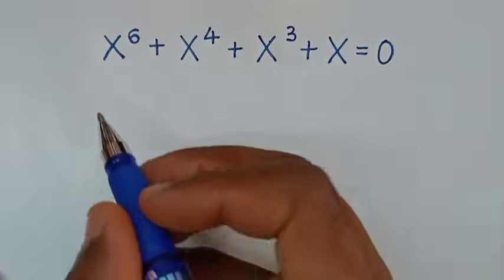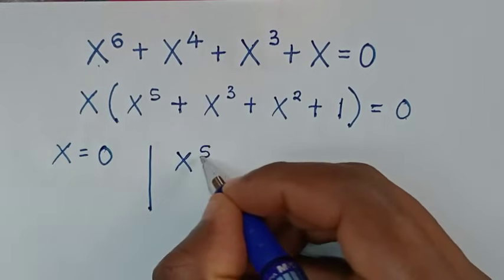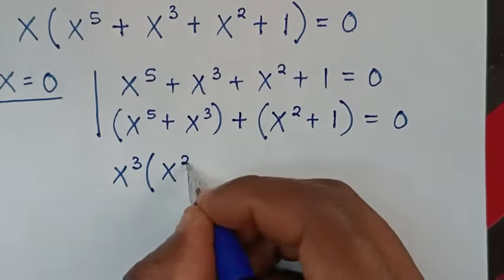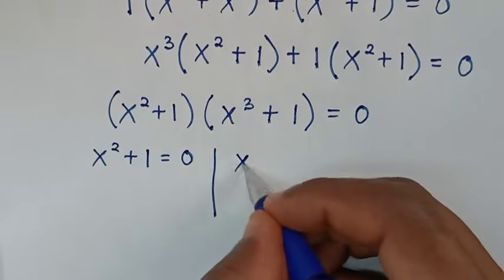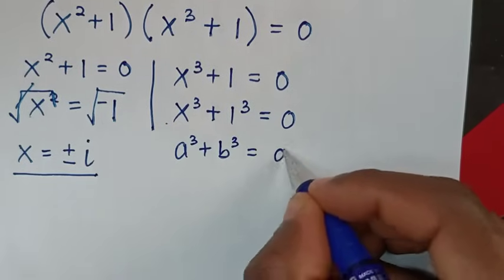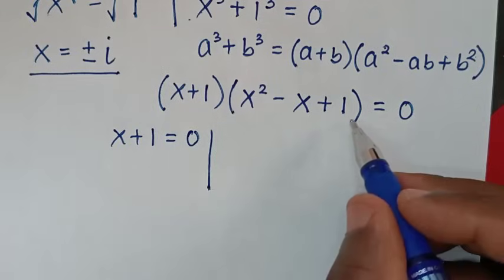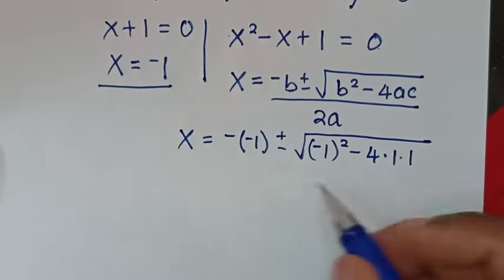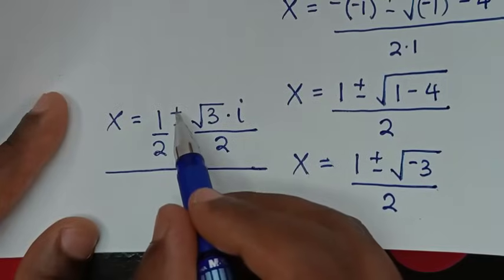Math Olympiad | A Nice Algebra Equation | X=?